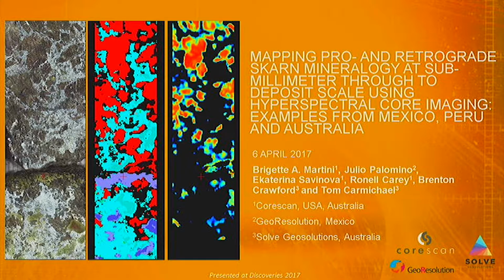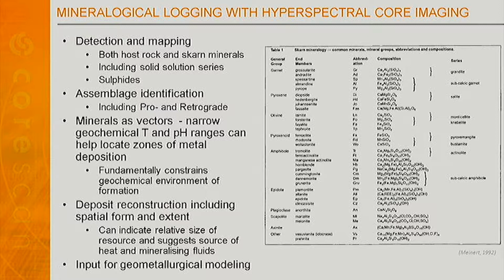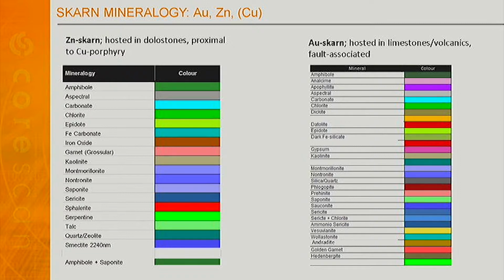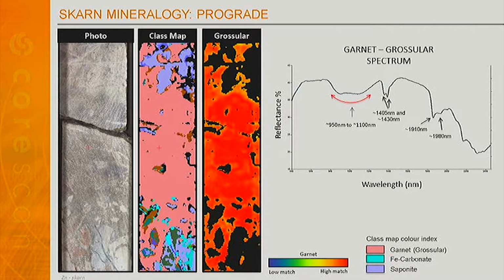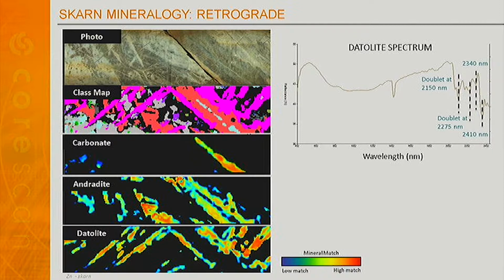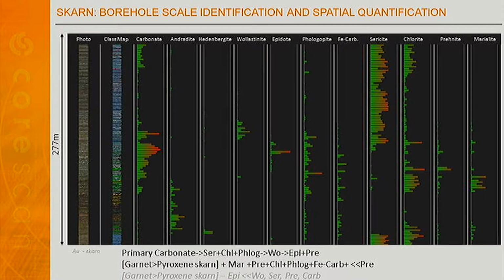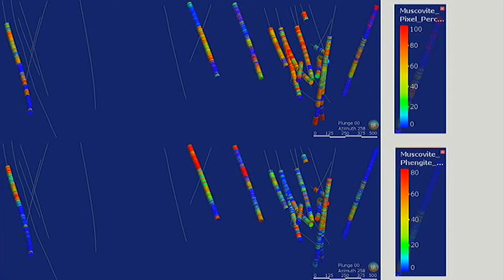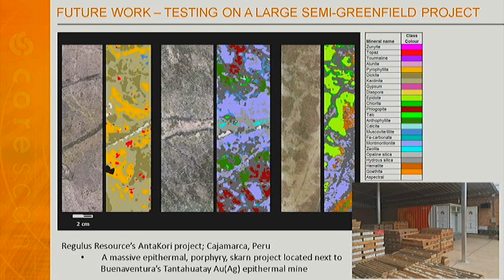Brigette Martini - Discoveries 2017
Discoveries Mining Conference 2017

Brigette Martini

Chief Geologist
Corescan, Inc.

Mapping pro- and retrograde skarn mineralogy at sub-millimeter through to deposit scale using hyperspectral core imaging: examples from Mexico, Peru, and Australia.